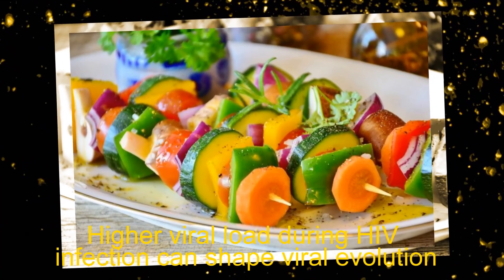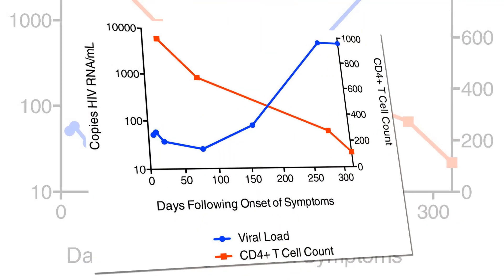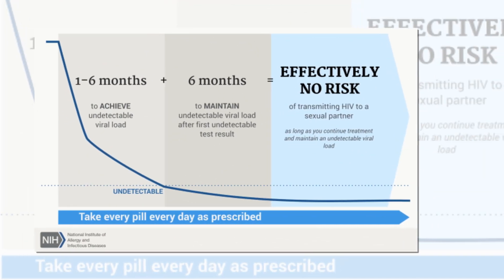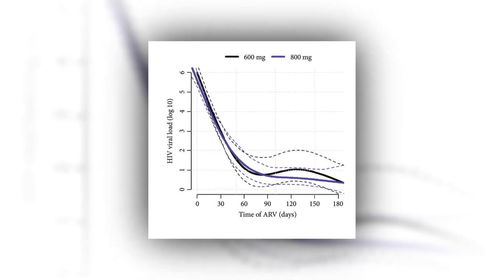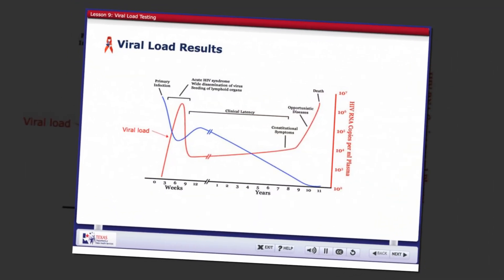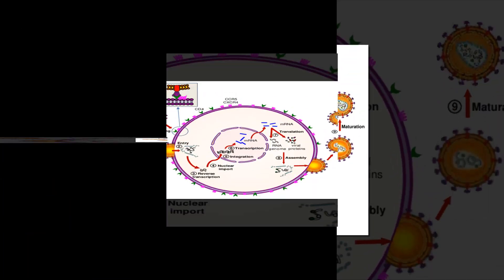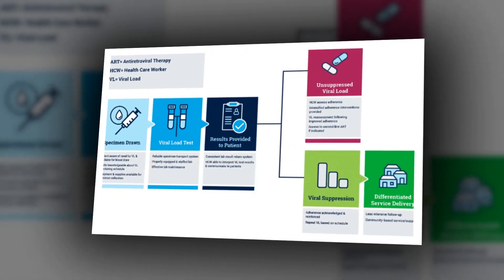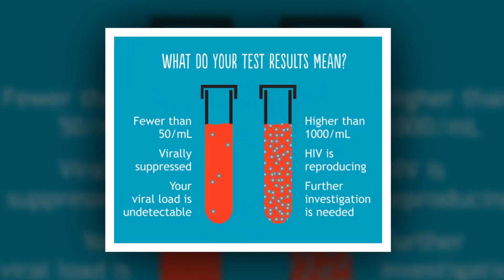Higher viral load during HIV infection can shape viral evolution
A new paper in Molecular Biology and Evolution finds that HIV populations in people with higher viral loads also have higher rates of viral recombination. In effect, the more HIV in the blood, the easier it is for the virus to diversify.
One of the reasons HIV has historically been so difficult to combat is the virus's exceptionally high rate of recombination. Recombination enables the exchange of genetic information across strains of the virus and drives HIV's evolution within people. This genetic exchange helps the virus evade the immune system and become resistant to many drugs designed to treat HIV.